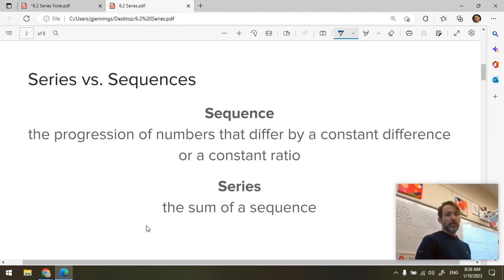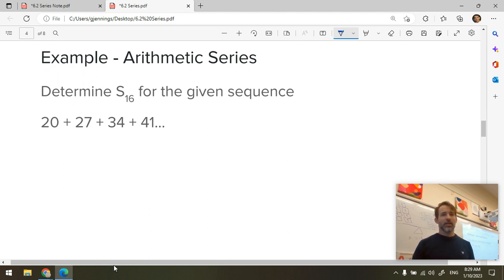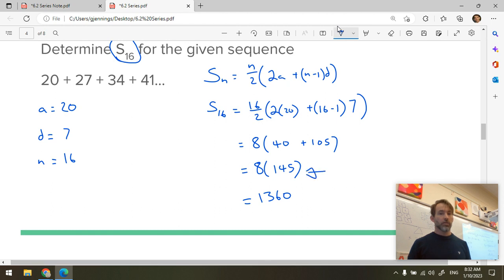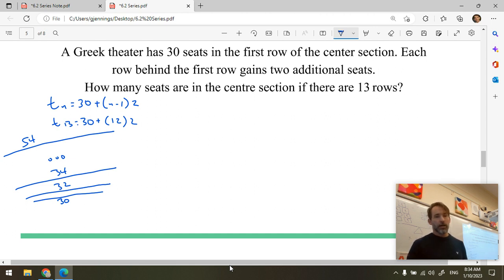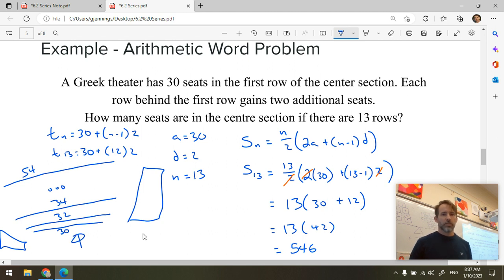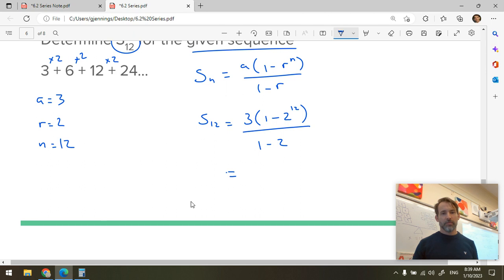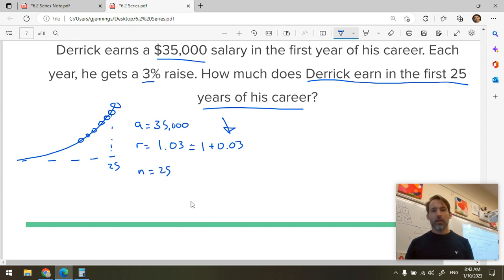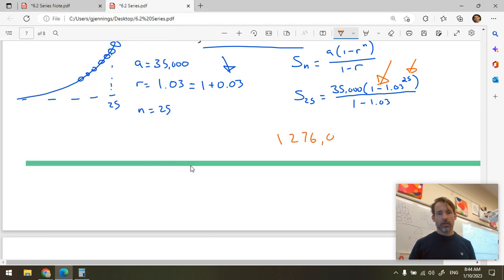6.2 Series both Arithmetic and Geometric